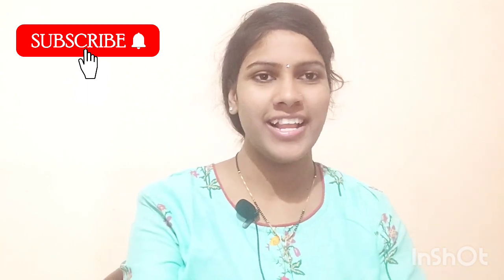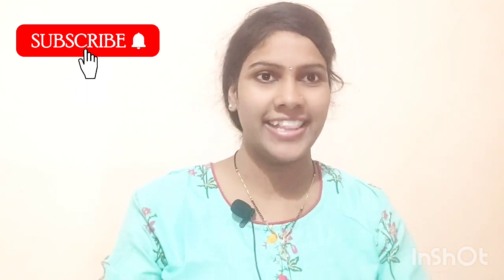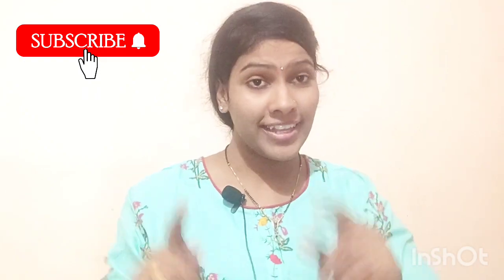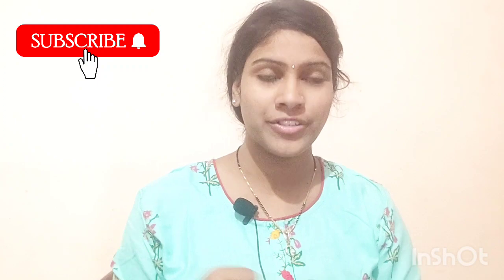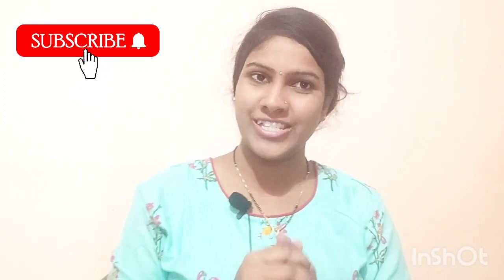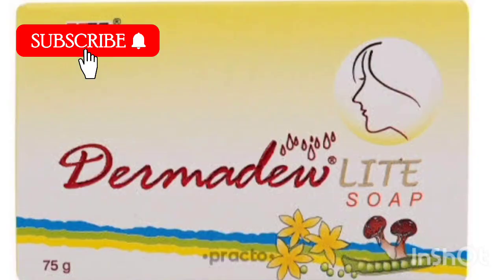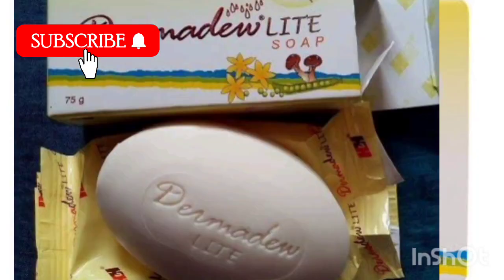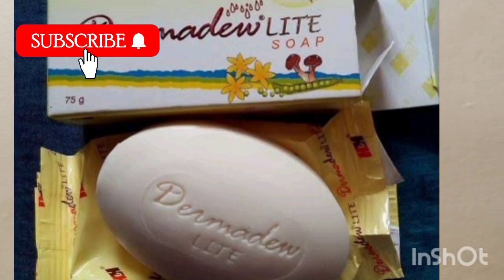full body whitening soap // dermadew LITE soap review